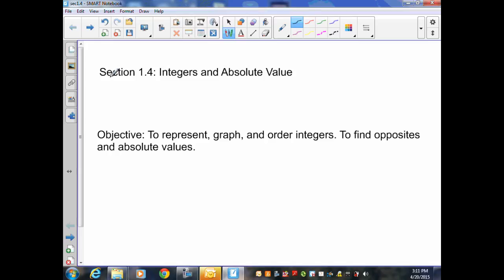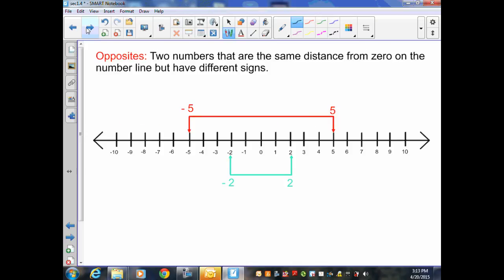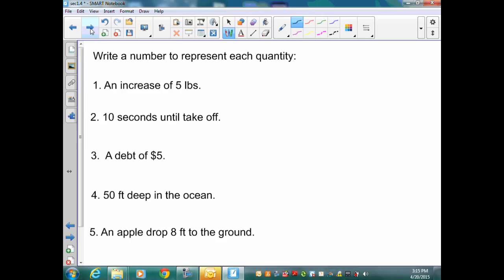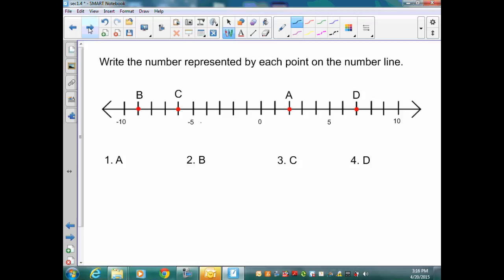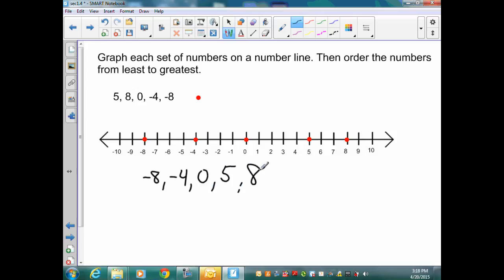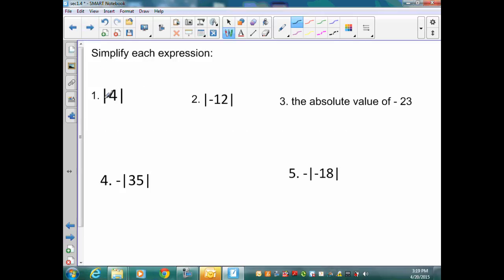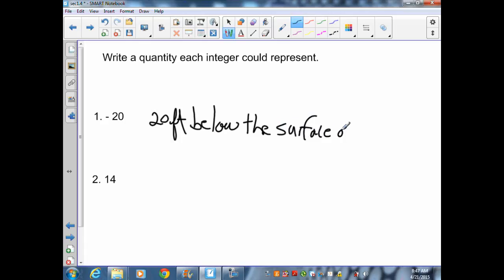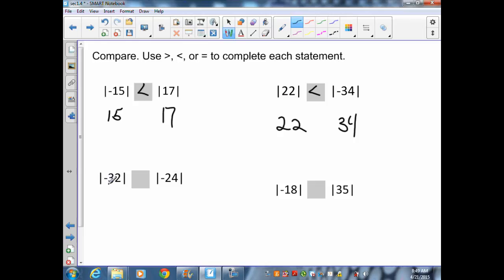Pre Algebra sec1 4 Integers and Absolute Value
Integers and absolute value. Graphing, ordering, and comparing.